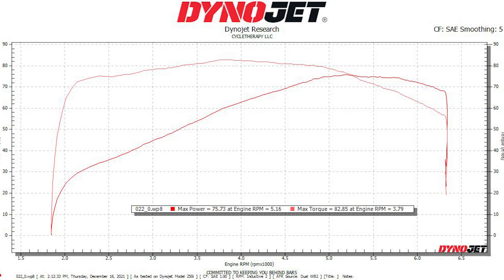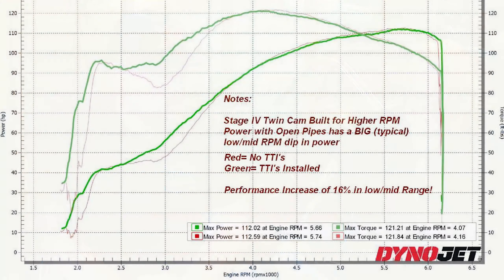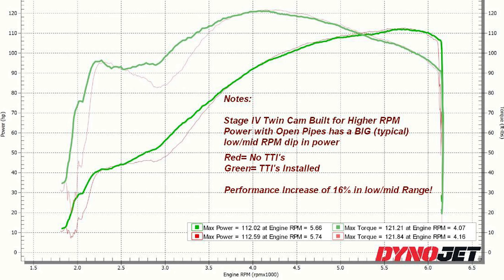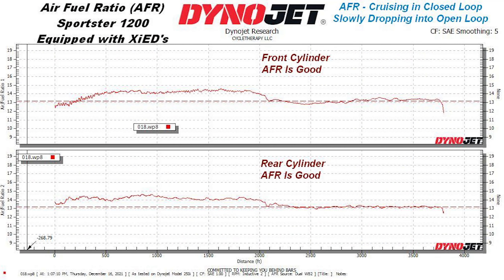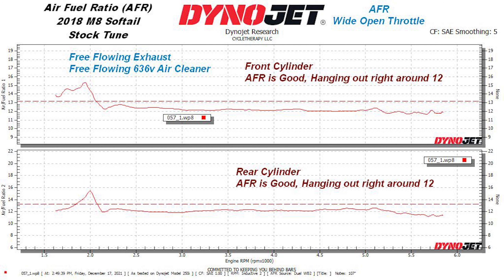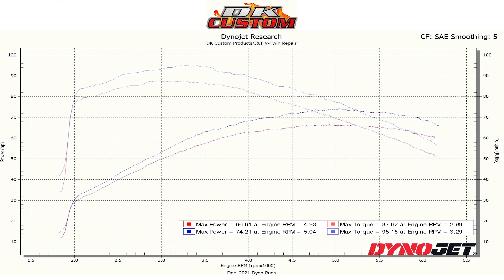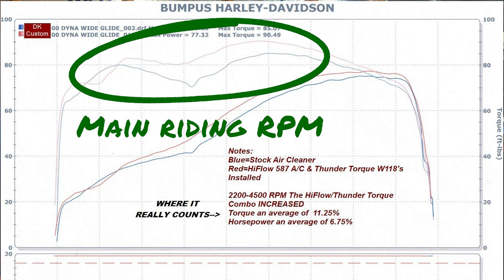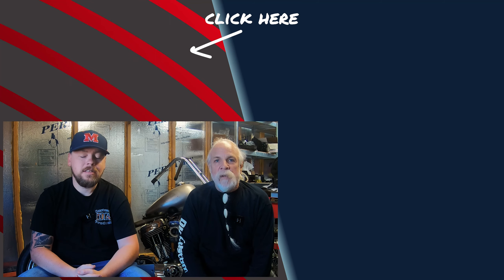Harley - Horsepower, Torque, Tune, Air Fuel Ratio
How putting a bike on a Dyno Helps.  Dyno Numbers are NOT what we look for.  We want to see the Shape of the Torque Curve AND, the AFR when cruising is Far More Important than WOT.

💥 Link to VIDEO on FOUR MAIN FACTORS for making More Power.  Whether it is a Stage I, II, III, or IV